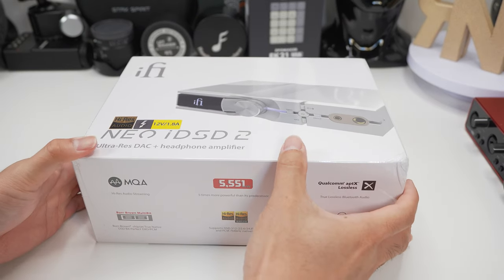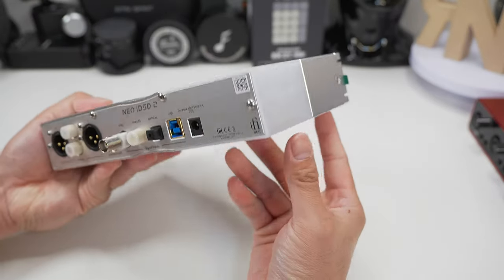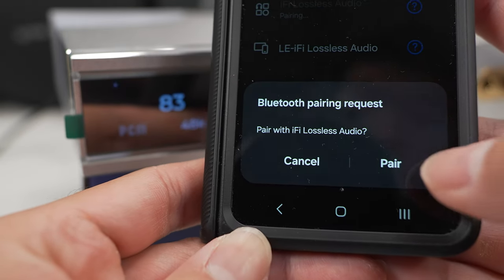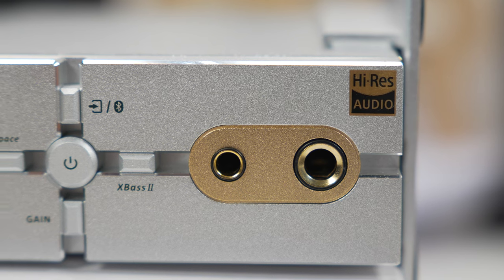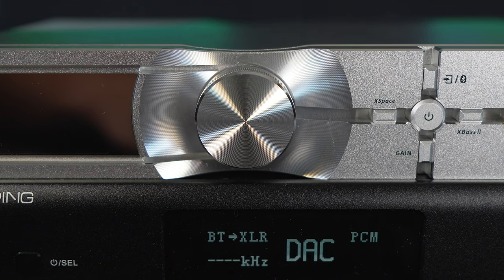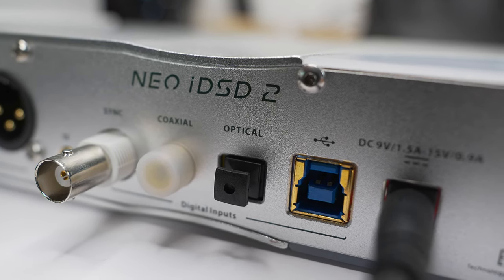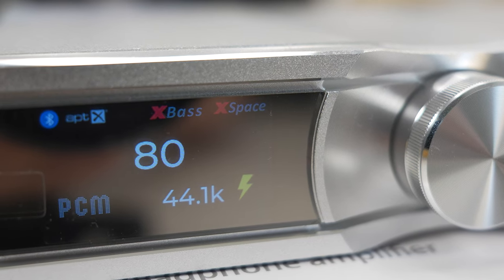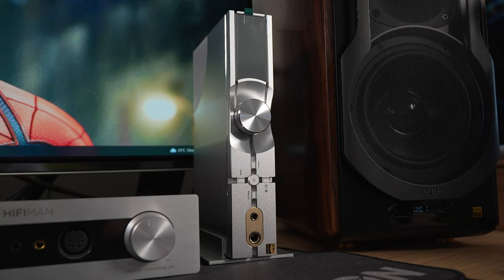The Neo IDSD2 will TRANSFORM your headphones! | iFi Audio Neo IDSD2 DAC/AMP Unit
Where can I find this?

Where can i get audio gears?

Do you like looking at pretty pictures of IEM's & Headphones?

0:00 Icebreaker
0:05 Intro
0:12 Opening/Disclaimer
0:40 Accessories
1:40 Design
2:55 Size Comparison
3:40 Features
4:25 Bluetooth Function
5:15 Gain Setttings
5:35 Device Settings
6:05 Filters
6:55 Nitpicks
7:40 Power
8:30 Sound
9:50 XSpace Feature
10:25 XBass Feature
12:25 Focal Utopia 2022 Test
13:10 Hifiman He1000v2 Test
13:40 Fatfreq Maestro SE Test
14:25 Heat Dissipation
15:30 Conclusion

My personal view of audio gears price category;
$0-100 = BUDGET-FI
$100-500 = MID-FI
$500-1000= HIGH-FI
$1000 - $2000 = SUMMIT-FI
$2000 & Beyond = STRATOS-FI

I hope you found this video somewhat informative. Any feedback to help improve my content would be greatly appreciated.